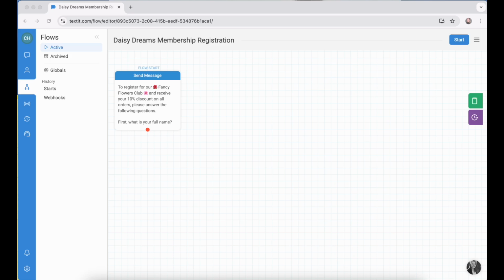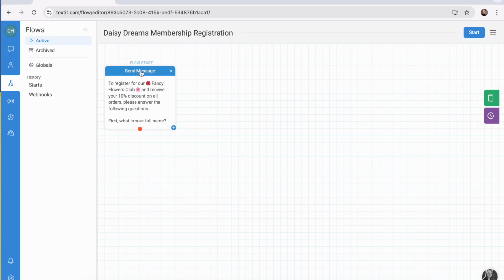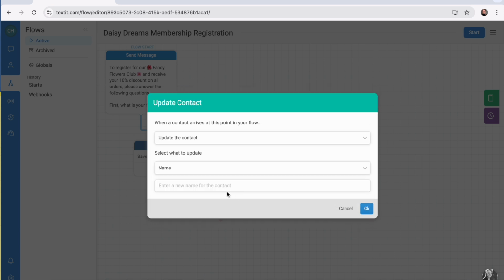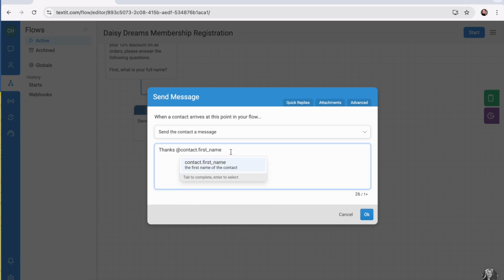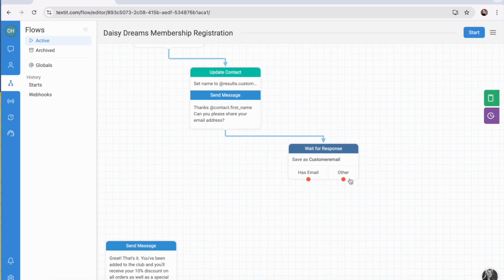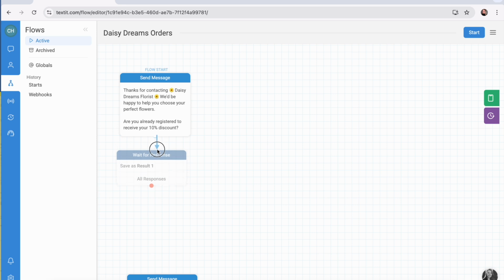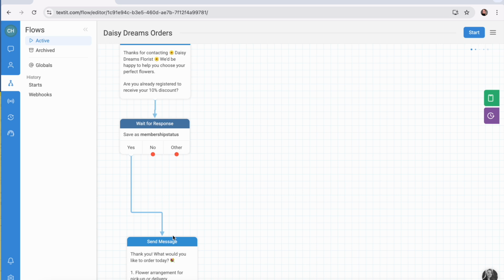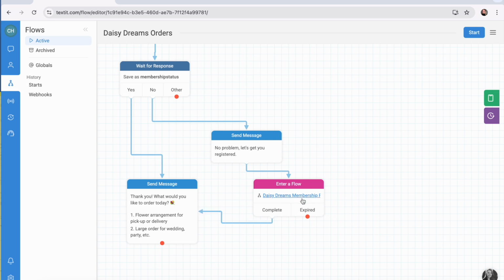Child Flows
See how to create a simple registration flow and learn how to create a child flow using 'enter another flow' action.